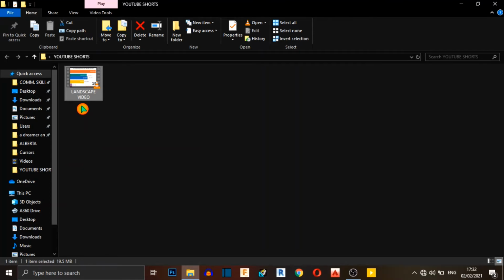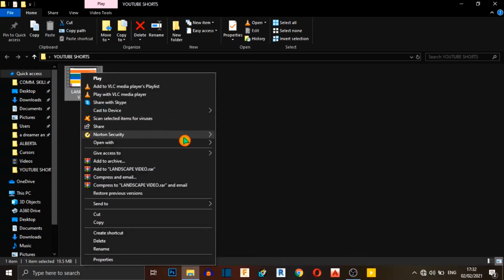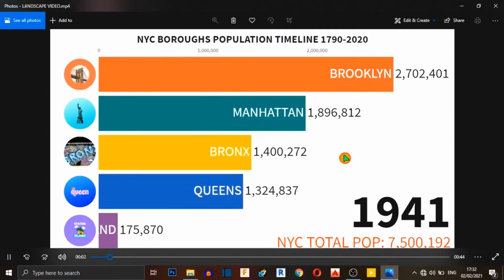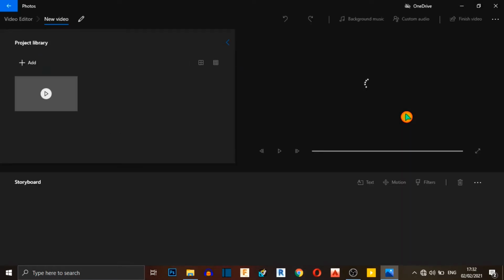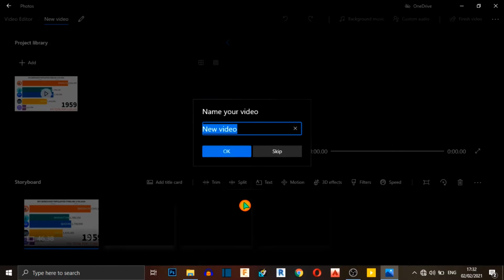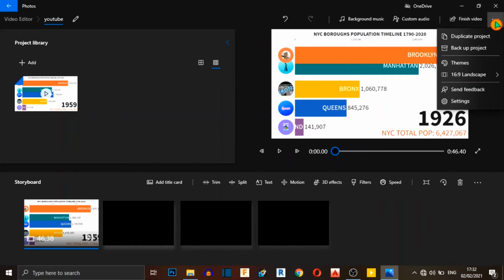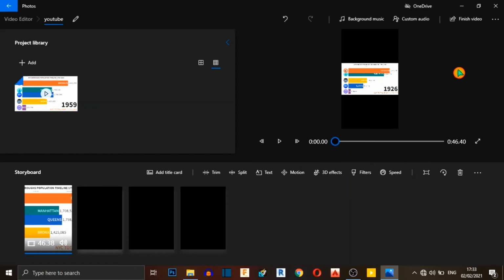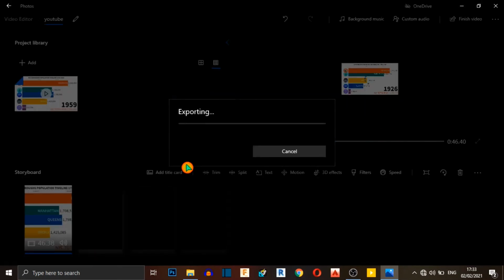How To Convert Landscape Mode Video To Portrait? Easy Windows 10 Editing Tutorial | YOUTUBE Shorts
An easy tutorial to convert or change landscape mode video to portrait mode or vertical video. Portrait mode or vertical video are used in Youtube shorts and Titok.

I have used the windows 10  default photos app to edit and convert this video to portrait mode.

Youtube shorts is the .latest feature on youtube to grow your channel.
A landscape video has a 16:9 aspect ratio and a portrait mode has a 9:16 aspect ratio. Video editing for beginners. Youtube Shorts editing. How to make youtube shorts?
How to make a youtube shorts video?
Landscape to vertical video conversion
Grow youtube channel with youtube shorts